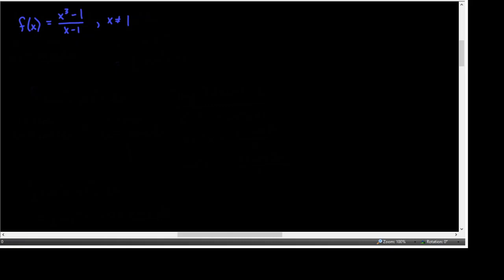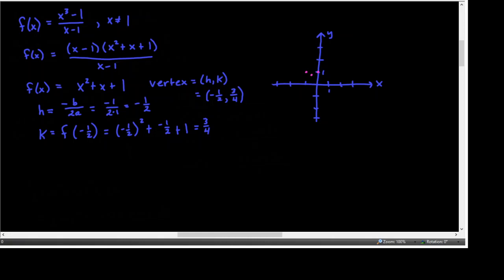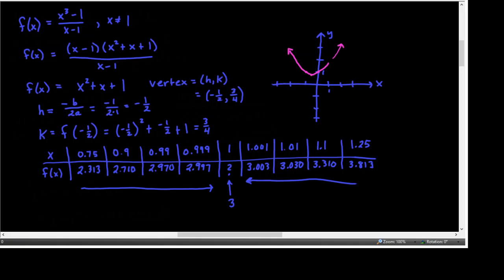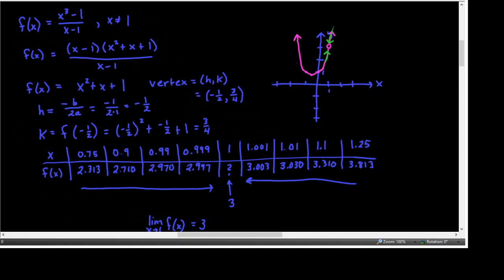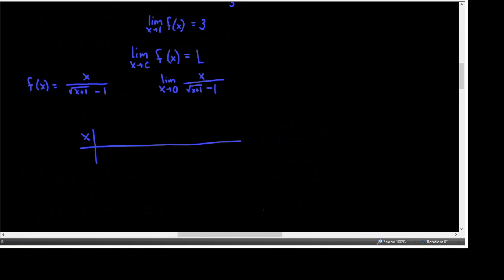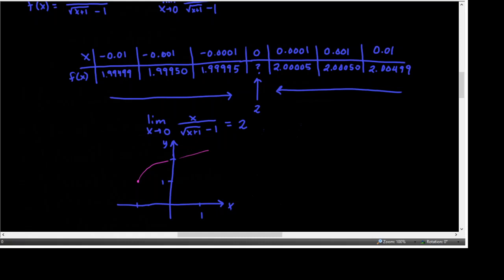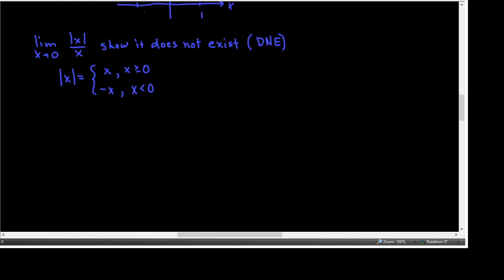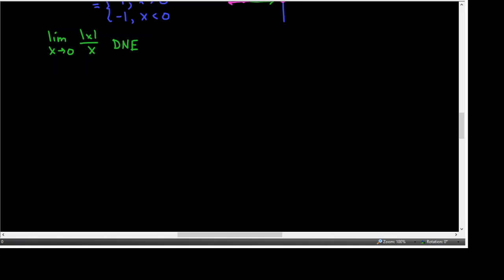1•2•Kevin Ford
1•2•Kevin Ford